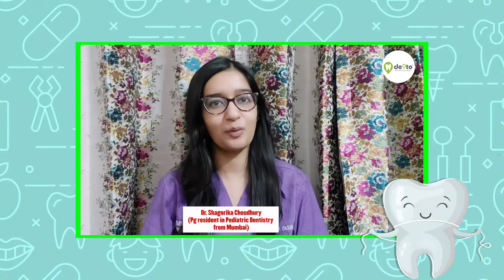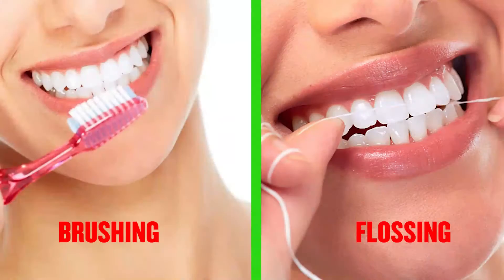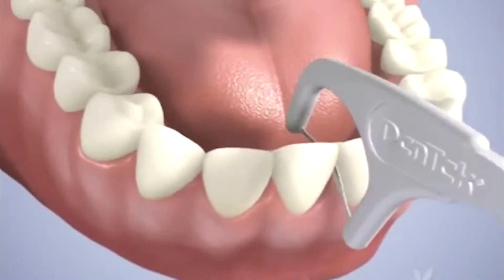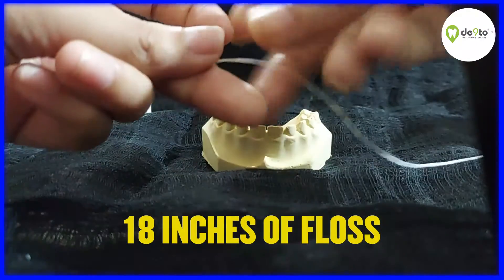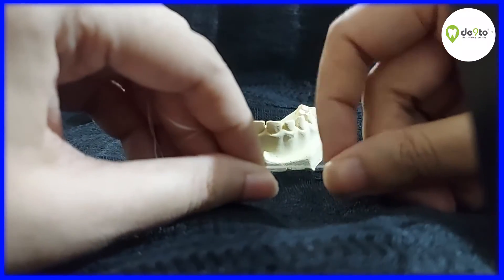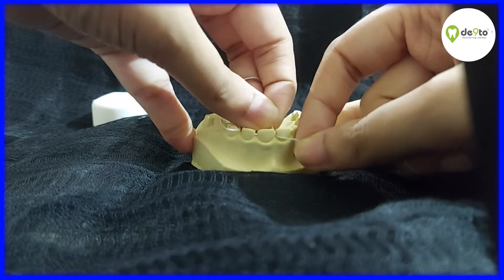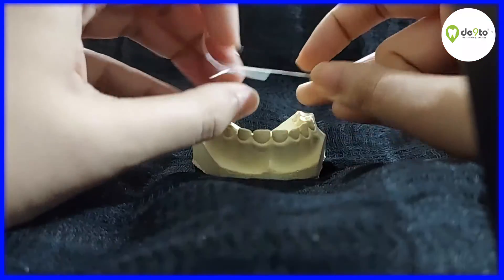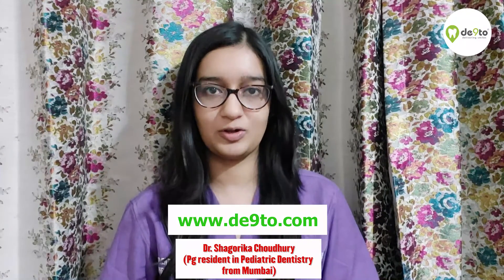HOW TO FLOSS | BY DR SHAGORIKA CHOUDHURY | DE9TO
Flossing instructions
Break off about 18 to 24 inches of dental floss. To hold the floss correctly, wind most of the floss around both of your middle fingers. Leave only about 1 to 2 inches of floss for your teeth.
Next, hold the floss taut with your thumbs and index fingers.
Place the dental floss in between two teeth. Gently glide the floss up and down, rubbing it against both sides of each tooth. Don’t glide the floss into your gums. This can scratch or bruise your gums.
As the floss reaches your gums, curve the floss at the base of the tooth to form a C shape. This allows the floss to enter the space between your gums and your tooth.
Repeat the steps as you move from tooth to tooth. With each tooth, use a new, clean section of floss.
Official Mails 📩

Below are the links of  company's social media handles for more informative posts👇